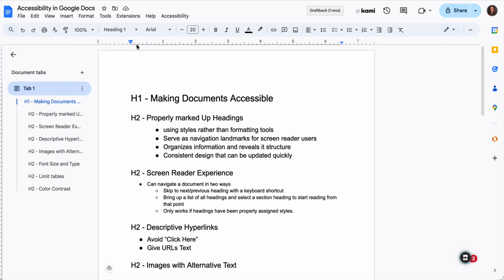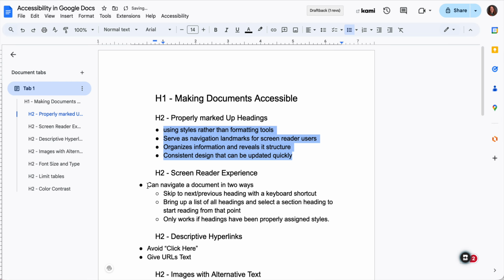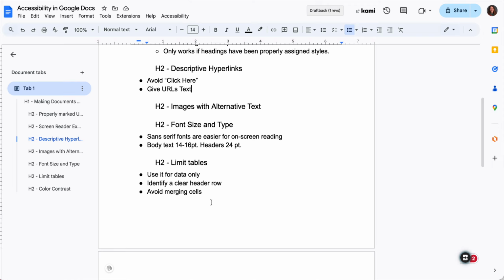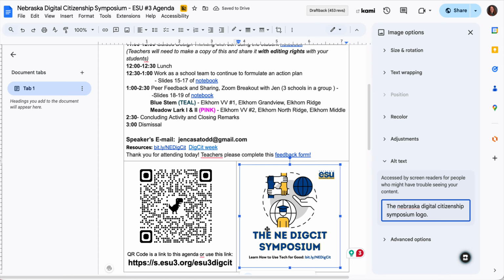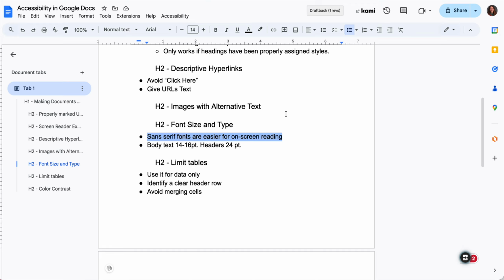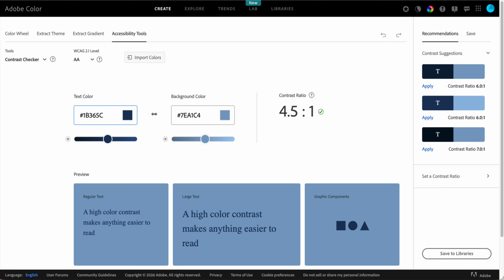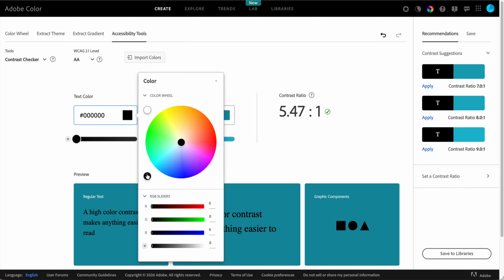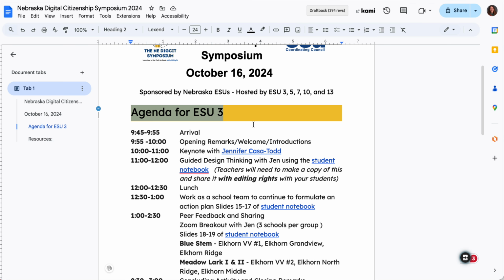Making Google Docs Accessible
This video explains the need to have consistent document structure to meet WCAG 2.1 Level AA guidelines.